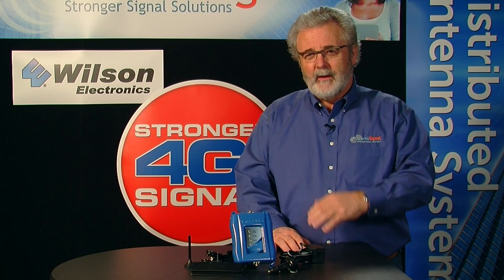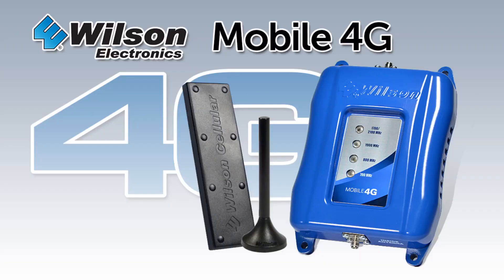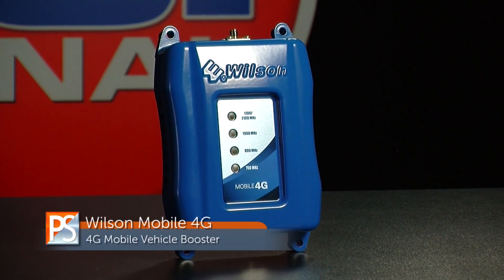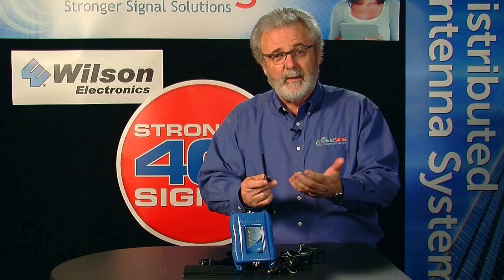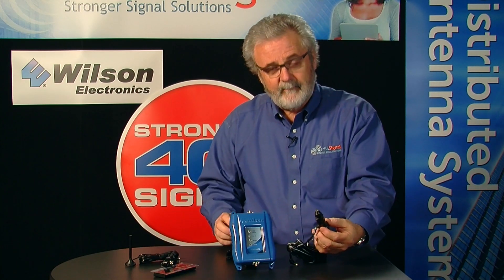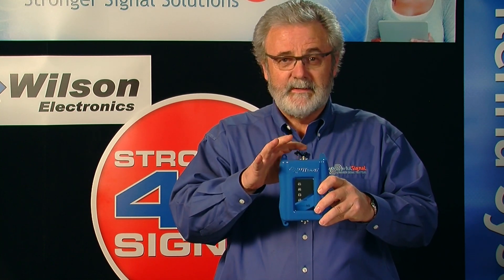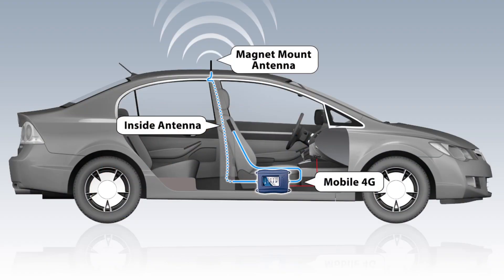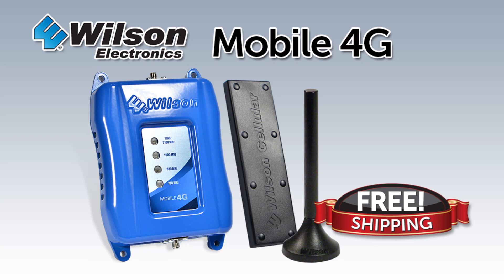Wilson Mobile-4G Vehicle Booster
Introducing the Wilson Mobile 4G 460108 Cell Signal Booster kit.

This is the first 5-band wireless cell signal booster that handles Verizon, T-Mobile, and AT&T LTE 4G all at the same time including 2G and 3G for all major U.S. carriers including Verizon, Sprint, T-Mobile, AT&T, US Cellular, etc.  Stay connected while you drive and help eliminate dropped calls.  Keep your 4G data moving faster and stronger in shadowed or poor signal areas.

• Easy Installation, no tools required
• FCC Certified to 2014 Specifications
• Boosts voice & 4G, 3G data for all major North American Carriers
• Complete package, includes all necessary components
• U.S. based sales, technical support, and customer service